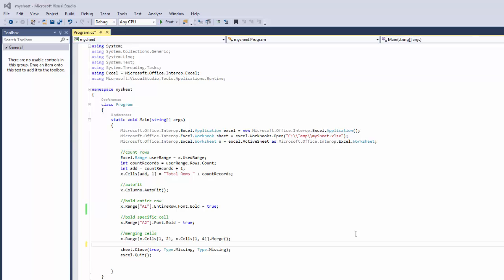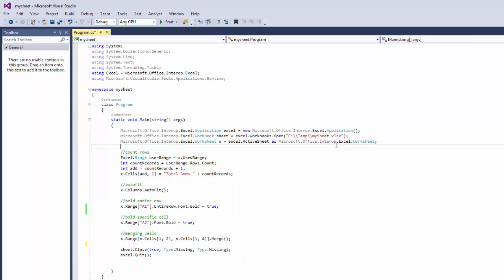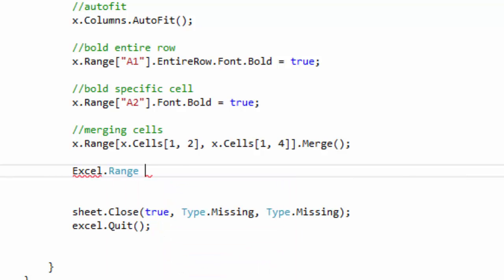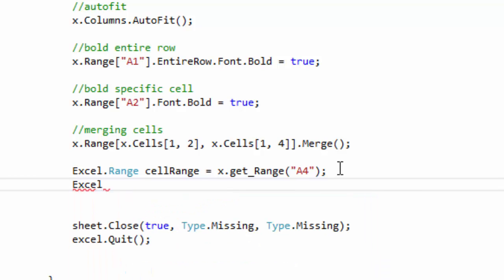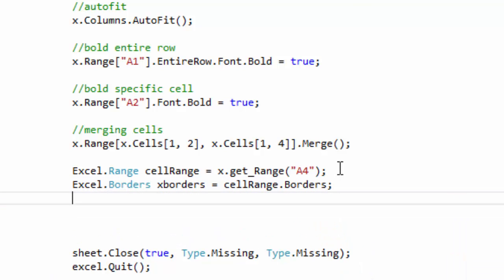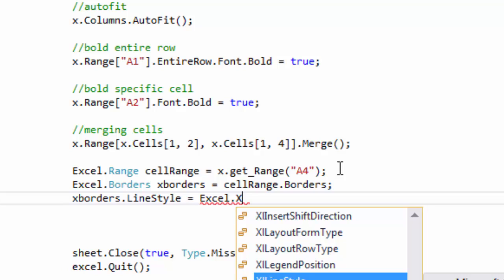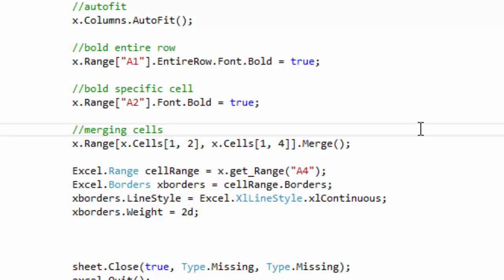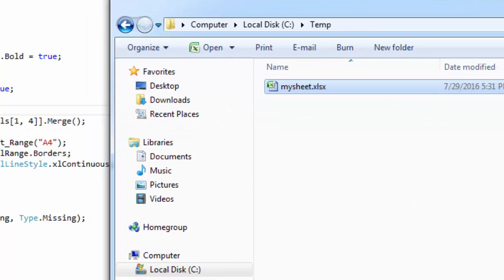How To Edit Excel Worksheet Using C# -Part 5-(Add a Border to Specific Cell)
In this c# tutorial you will learn how to add a border to a specific cell in an excel worksheet using C#.